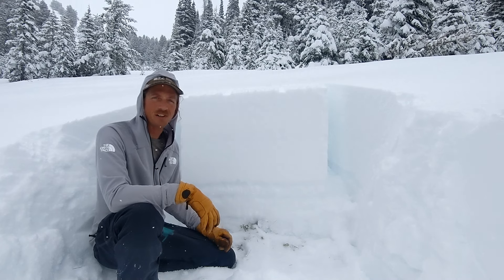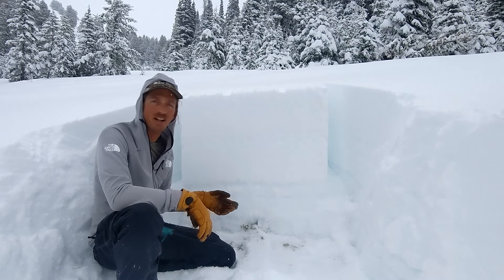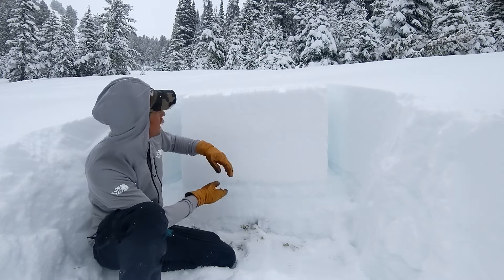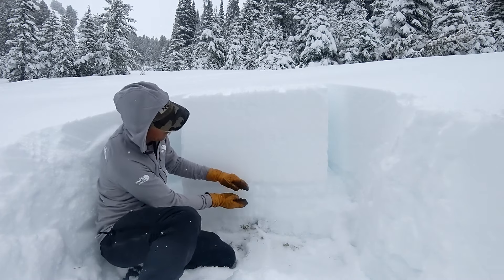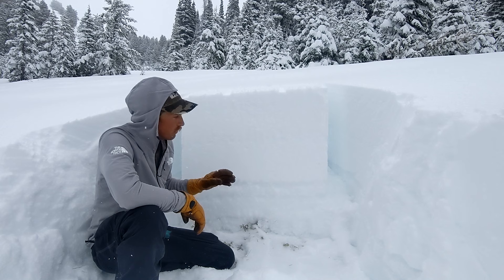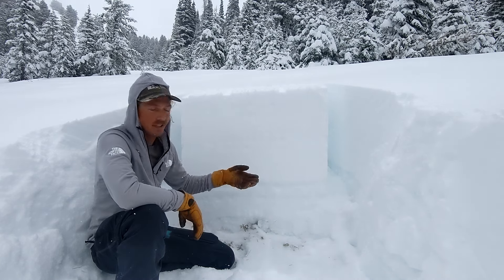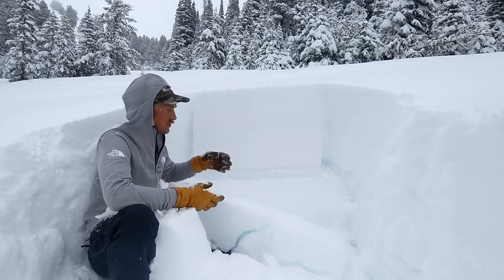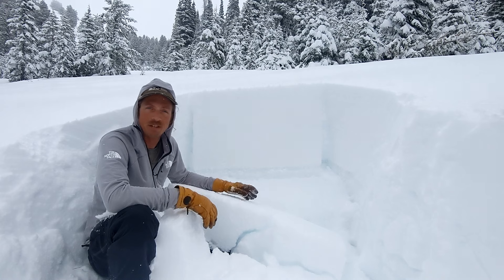February 2, 2024 - East Fork Big Wood Conditions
Ben describes the conditions he found above the East Fk of the Big Wood River, near the boundary between our Galena Summit and Eastern Mtns and Soldier and Wood River Valley Mtns forecast zones. A hefty slab of snow is resting uncomfortably on very fragile weak layers. Later in the day, he remotely triggered several large avalanches involving this combination of slab over weak layer.